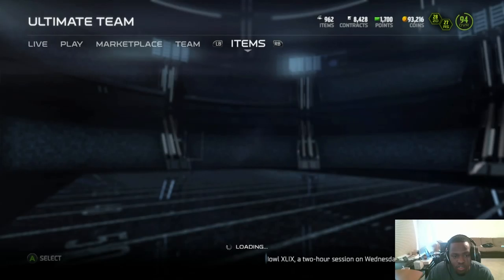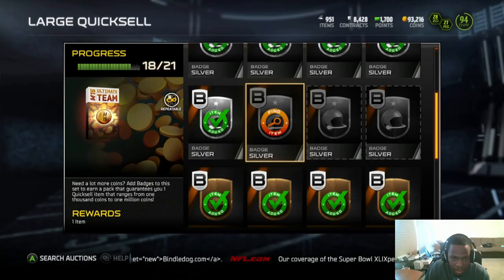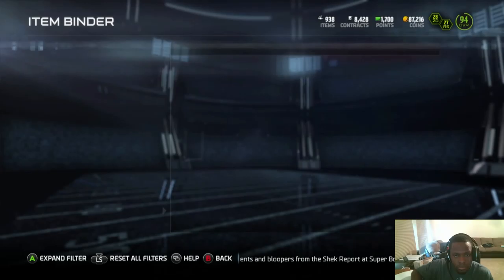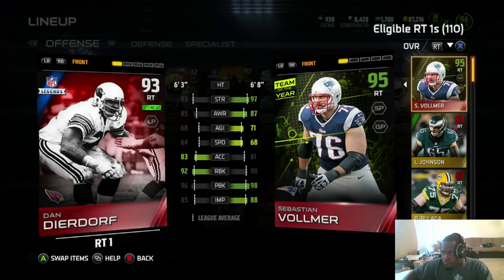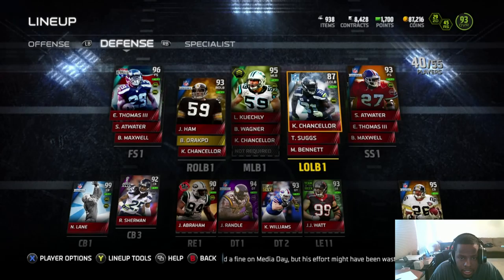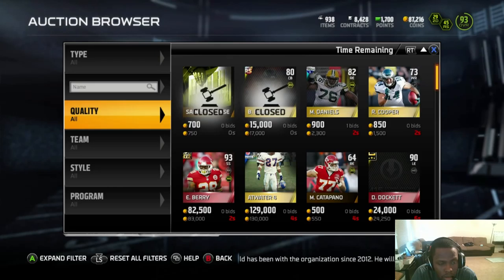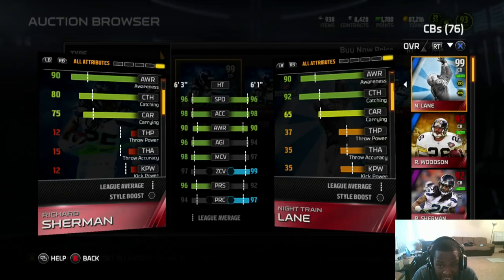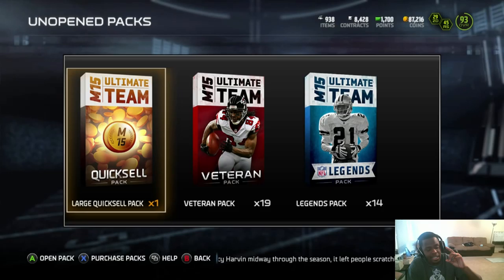MUT 15 - RE-EVALUATING LIFE! | Madden 15 Ultimate Team XB1 Auction Block Series pt.38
Thanks to everyone that is taking the time to like and favorite these videos. It may seem like something small to you... but you taking the 2 seconds out of your day to show support to the video with a like and a favorite is the positive feedback that keeps me motivated to make more videos and the catalyst that helps my channel grow. Thanks again for all of the support, It really means a lot. God first, God Bless!

iMAV3RIQ = I am a MAV3RIQ

What is a MAV3RIQ?
[mav-er-ik, mav-rik] - An unorthodox or independent-minded person. A nonconformist, individualist; free thinker. Someone committed to living a life without limits!

Frequently Asked Questions:
Q. When and where did you meet your wife?
A. We met in high school and have been best friends since 2007.

Q.How long have you and your wife been married?
A. We got married on October 20th 2010.

Q. Xbox or PS4?
A. I think they both are the same. Just depends on which exclusive titles you like more.

Q.Where are you from/where do you live?
A.Born and mostly raised in Albuquerque, NM. Where I currently live as well.

A.Well... depends on when you see this lol. My birthday is April 29th, 1990. So I guess you can do the math.

Q.What denomination/type of christian are you?
A. Non denominational. Just a dude that loves Jesus. Nothing more.

Q. What's your favorite teams?
A. Football = Eagles, Basketball = Suns. Don't follow other sports.

Q. How can I send you something?